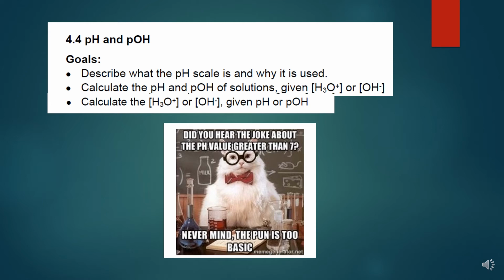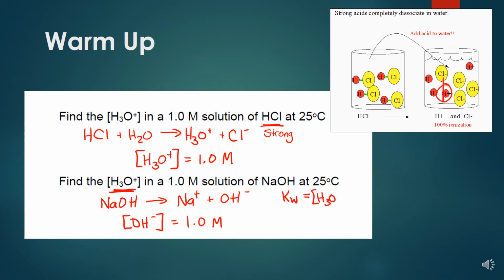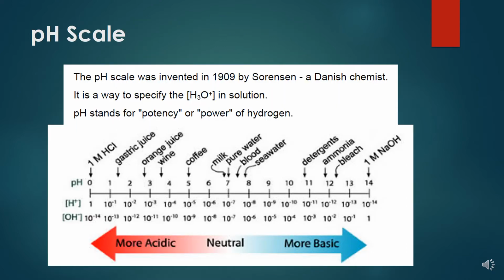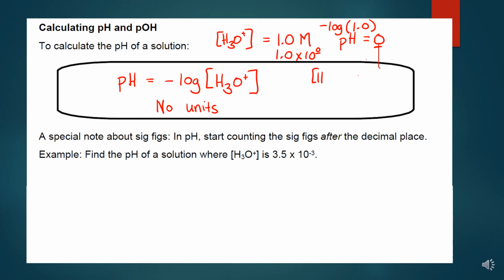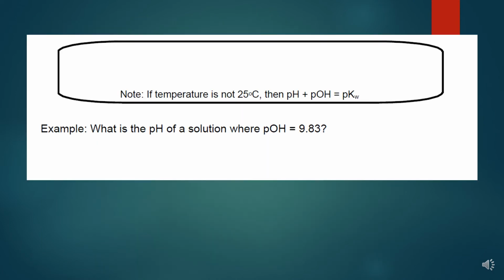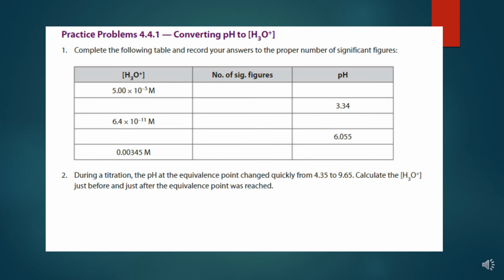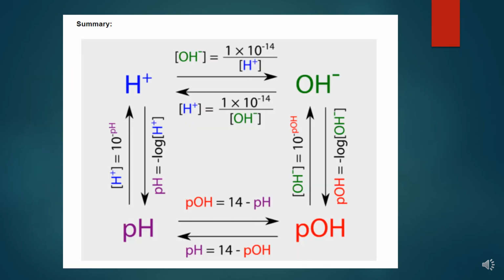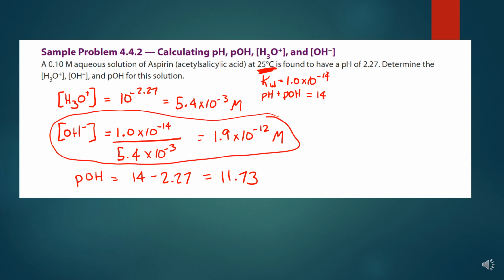4 4 pH and pOH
Lesson to accompany Edvantage Chemistry 12 - Chapter 4.4.